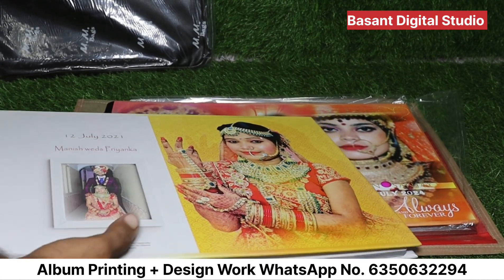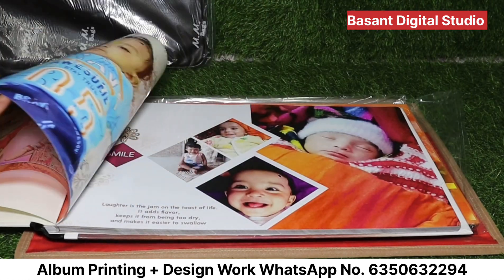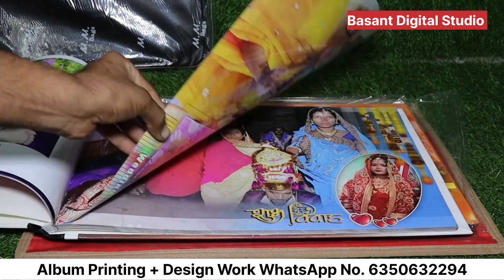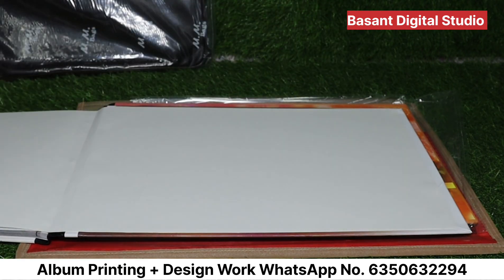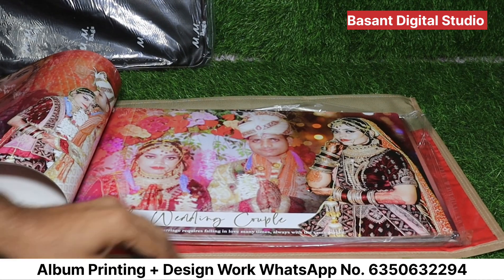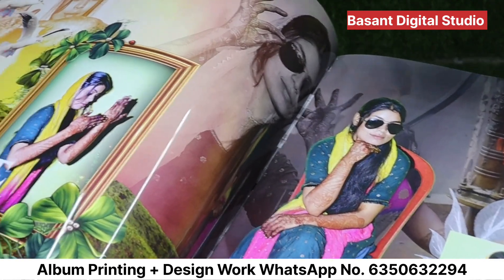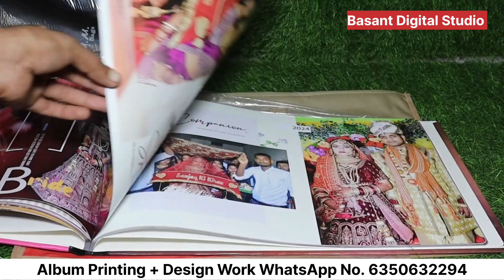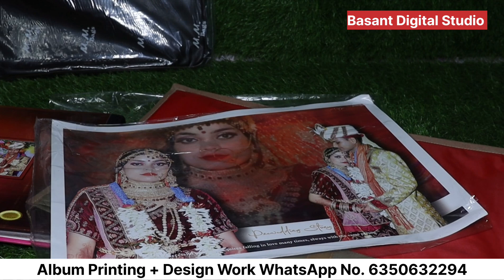फोटोग्राफर की मेहनत एल्बम में देख रहा हैं || नई डिज़ाइन वाले एल्बम || Rediam Cover Album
New Album
New Album Cover
New Album Design
Rediam cover
Best Wedding album
new Wedding album
Photography kaise Bane
Photographer kaise Bane
New Photographer kaise Bane
Photography kaise Kre
New Photo album
High glossy album
NTR Album
Ntr 215 album
Mat album
Best quality album
New Design wale Albums
Best NTR sheet album
Wedding albums suitcase
Best printing lab in Rajasthan
Best printing lab in india
Best Albums Printing lab
Rediam Cover Album